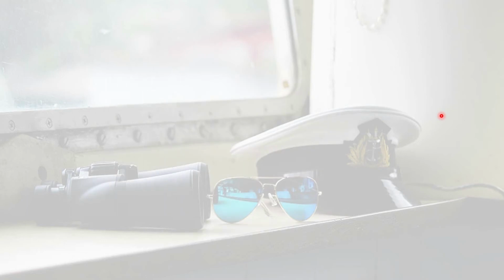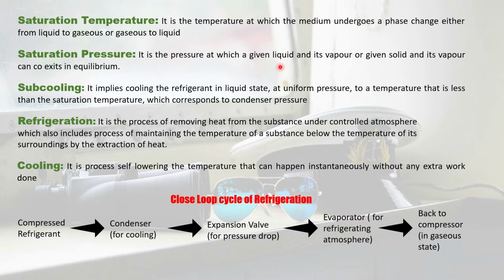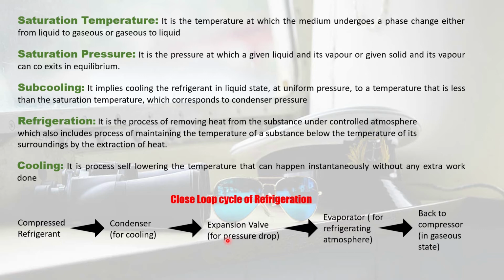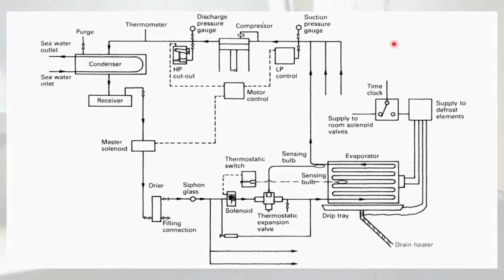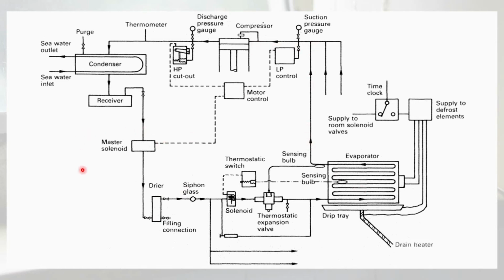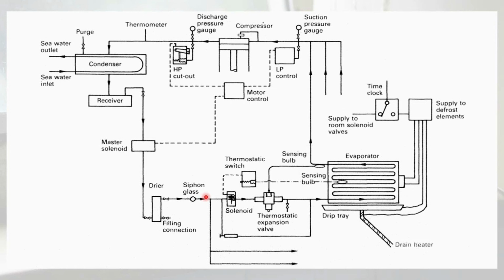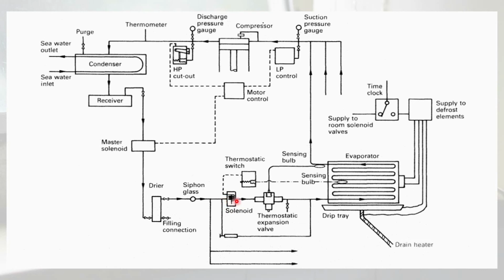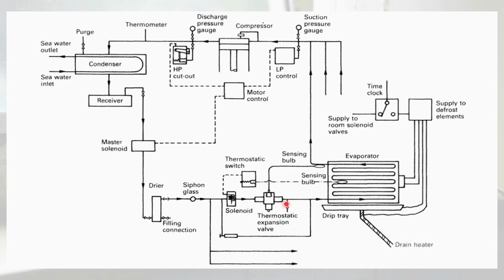Marine Refrigeration System I Part 2 I Actual System Used onboard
In this part 2 I have shared the actual refrigeration cycle used onboard ship and flow path of refrigerant used in the system

If you have not watched the part 1 video then link below right here👇